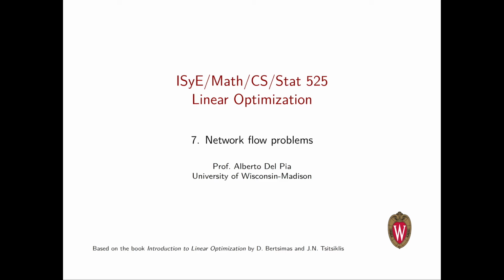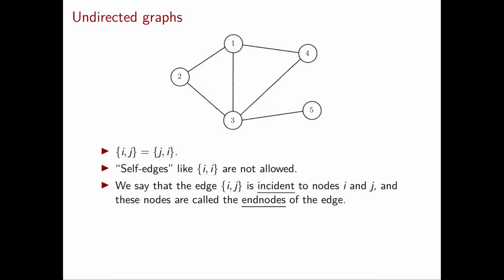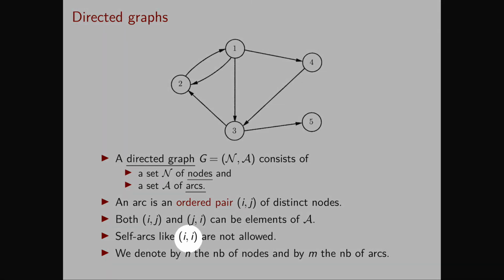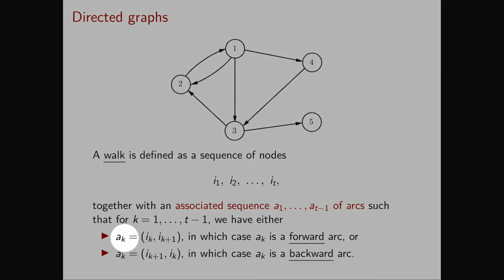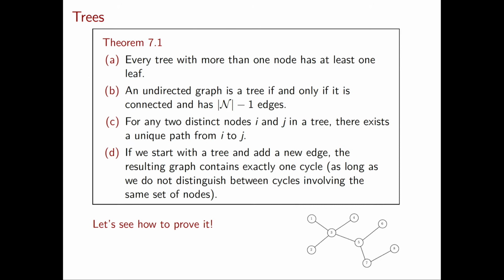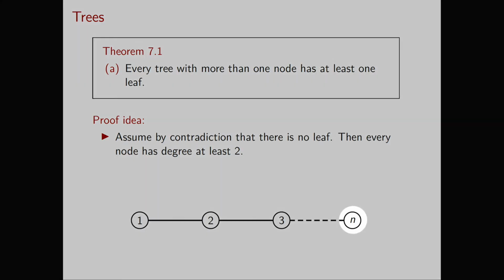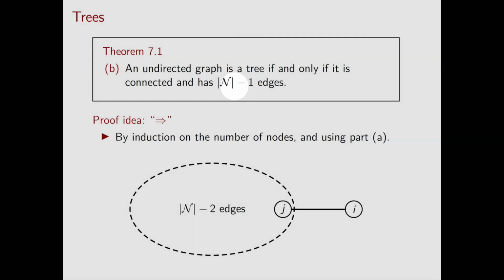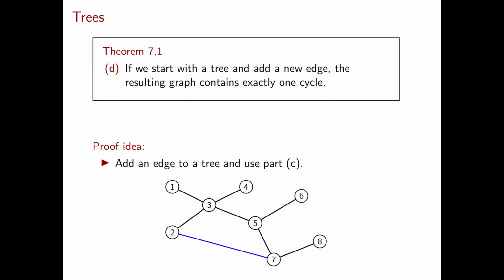Linear Optimization - Video 27: Graphs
Course: Linear Optimization - ISyE/Math/CS/Stat 525 - Fall 2021
Video 27: Graphs
Professor: Alberto Del Pia, University of Wisconsin-Madison